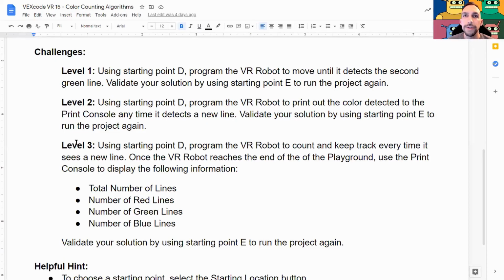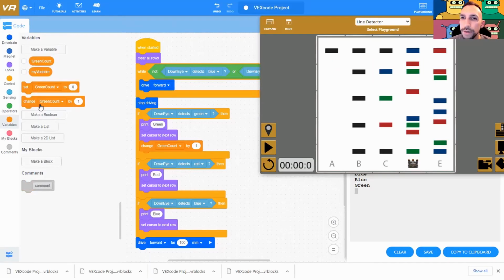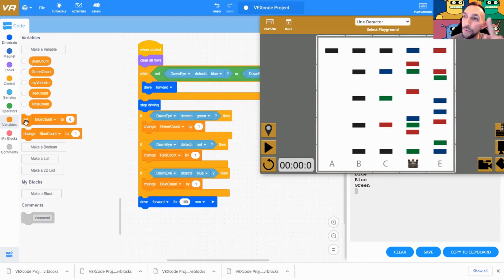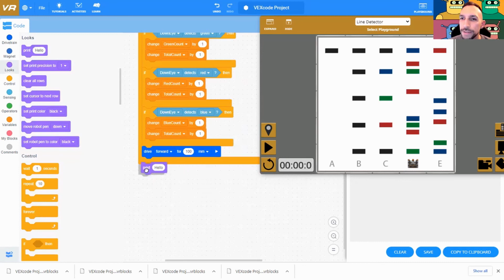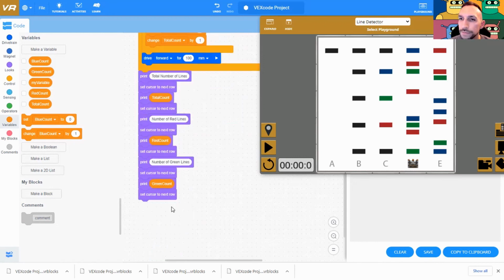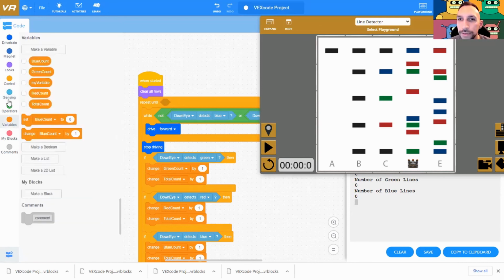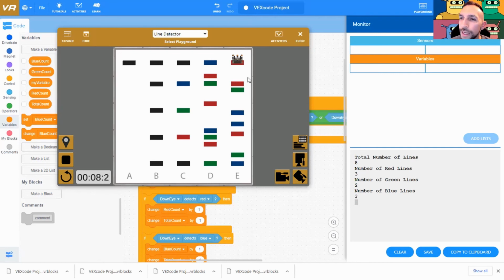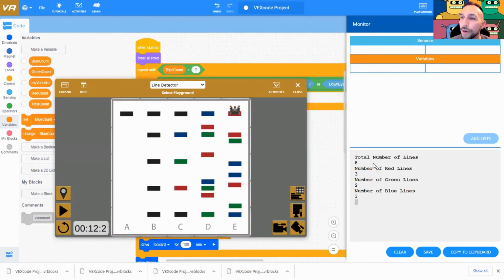Calculon 11 VEXcode VR Color Counting Algorithms level 3